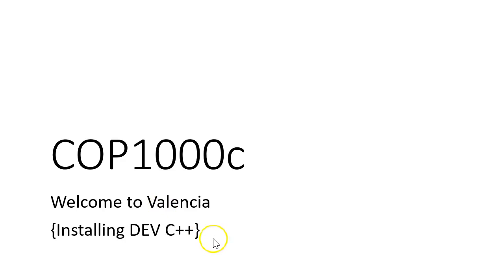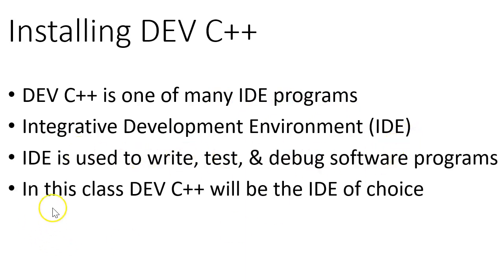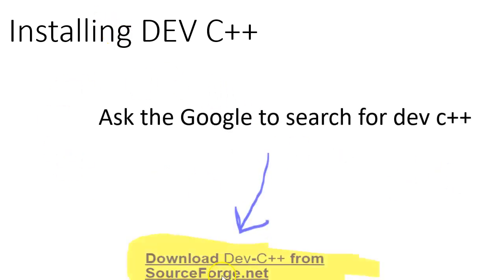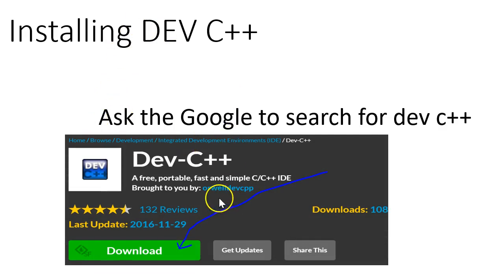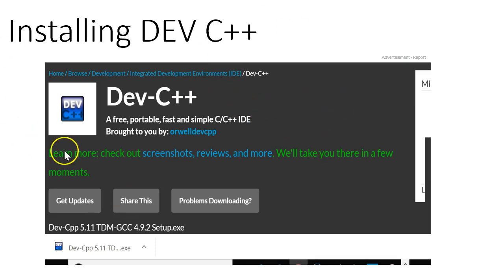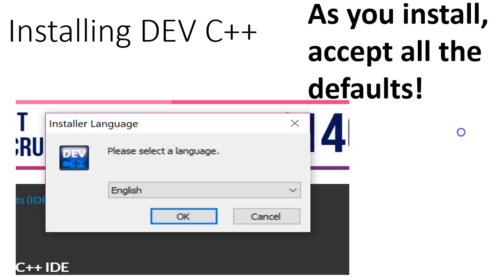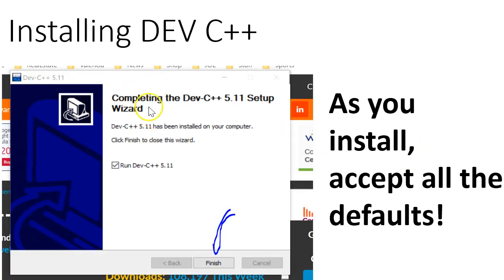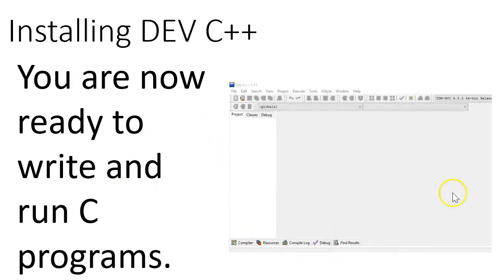01. Installing Dev C++